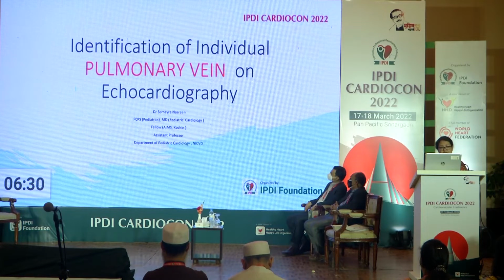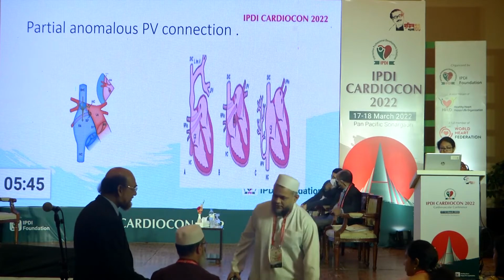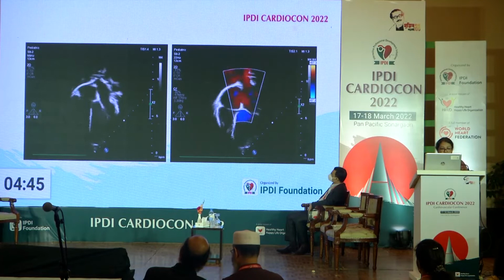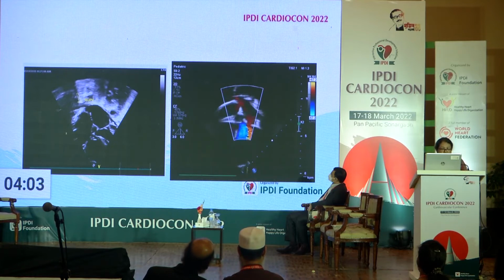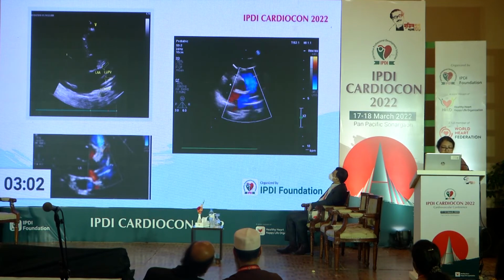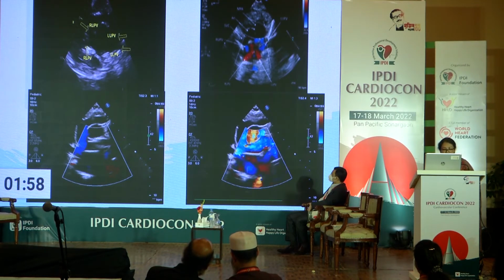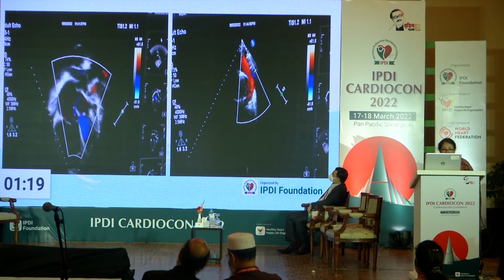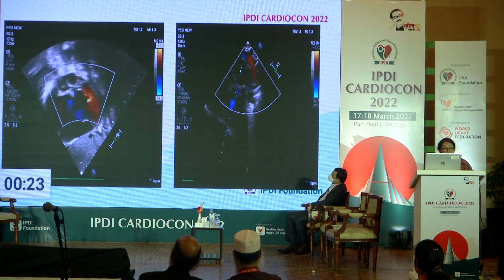Session: 9 - Identification of Pulmonary vein evaluation by echocradiography by Dr. Somayra Nasreen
Topics: Identification of Pulmonary vein evaluation by echocradiography
Speaker: Dr. Somayra Nasreen